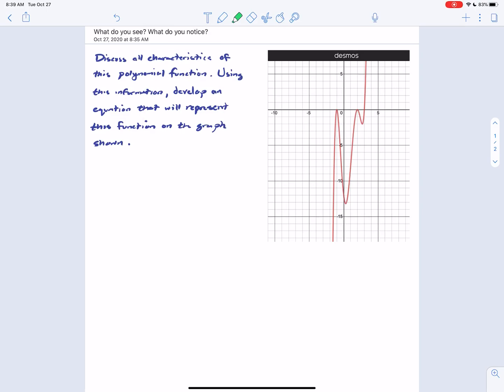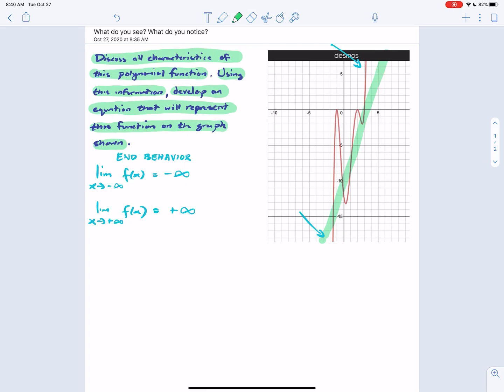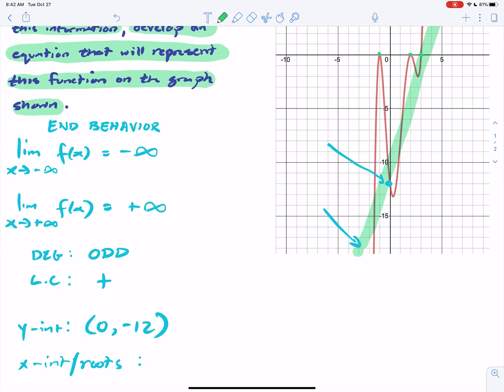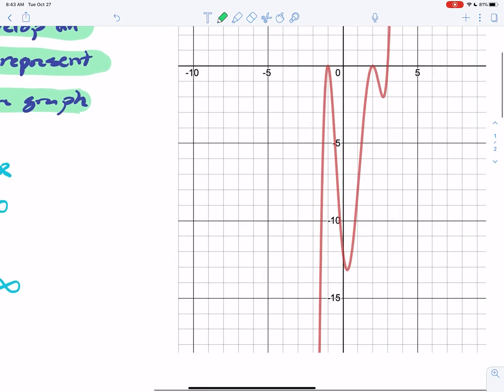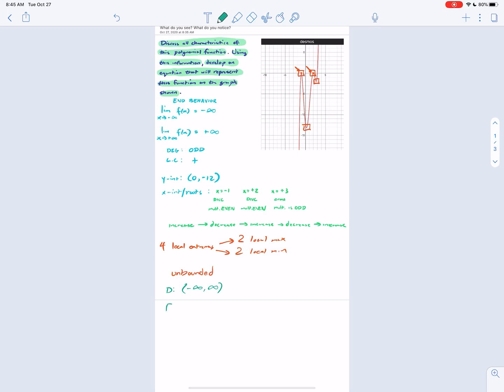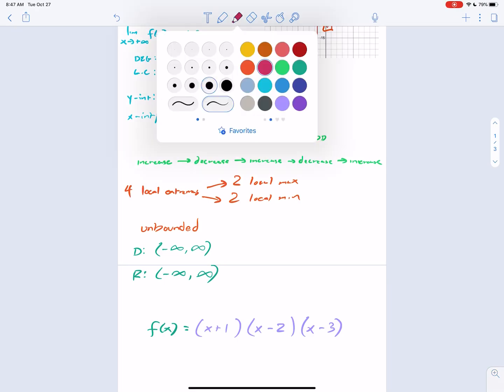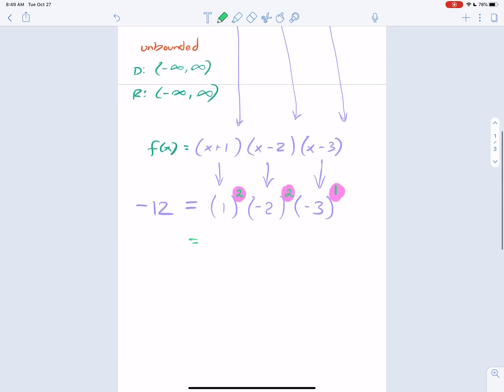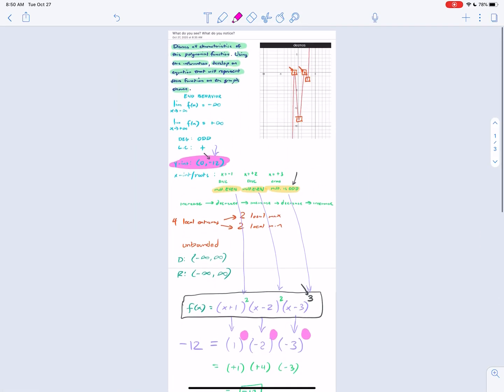IM3 - Unit 1 - Notes 17 - What do you see?